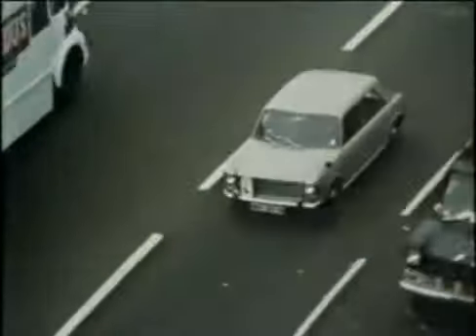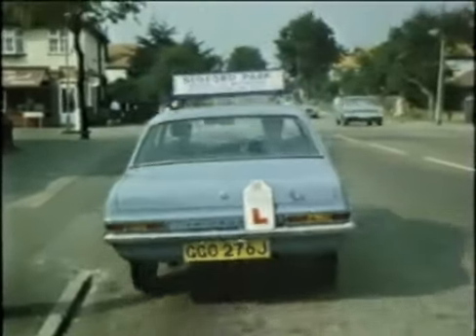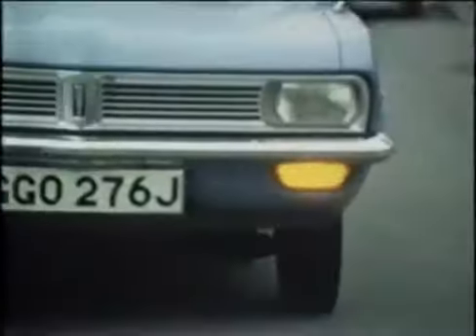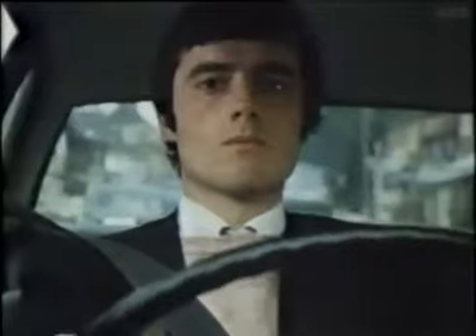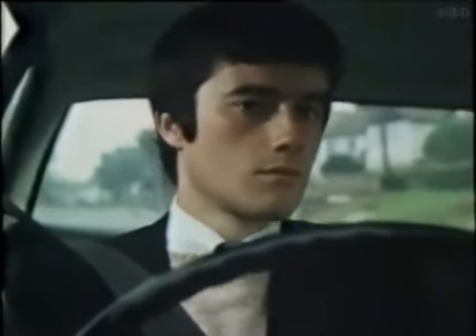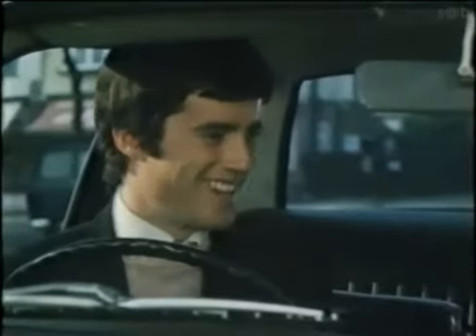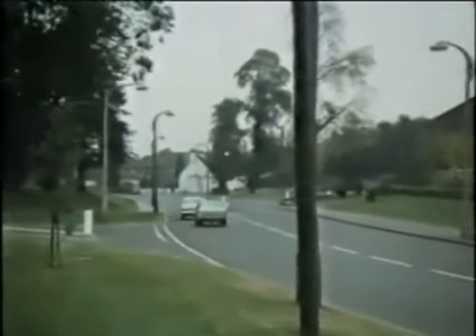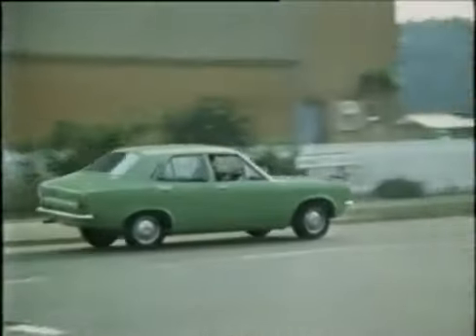L For Logic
This Central Office of Information film from 1972 shows some aspects of the UK driving test.

This film was used as a BBC2 Trade Test Colour film.